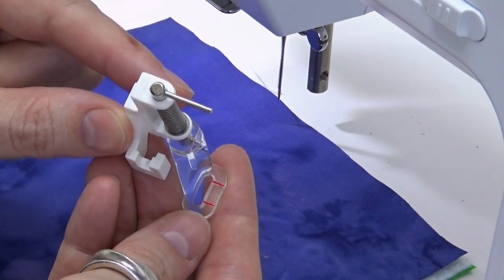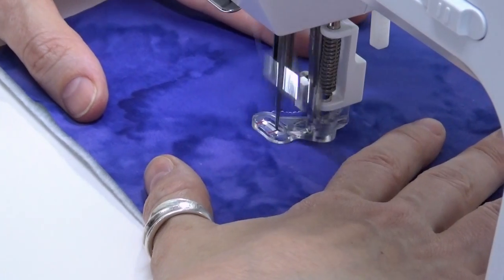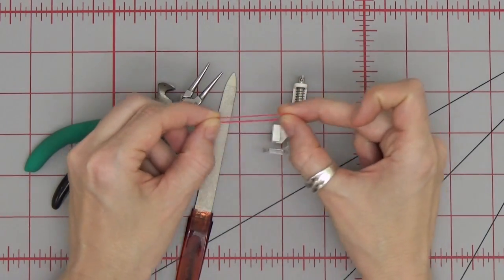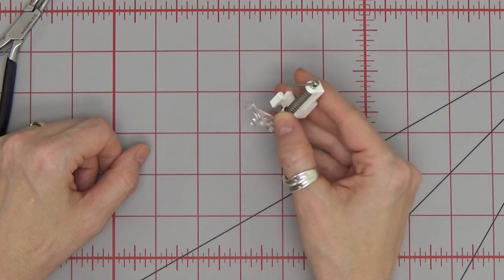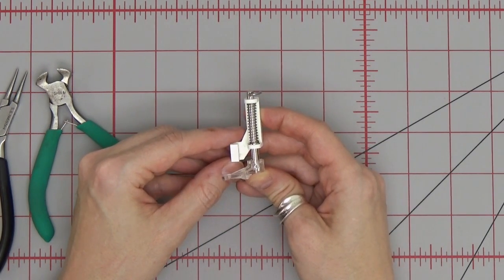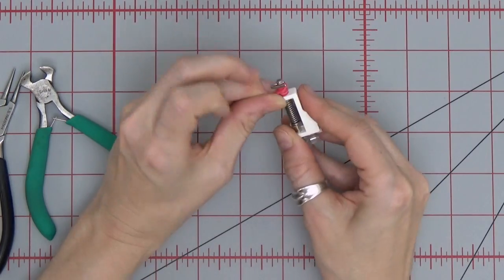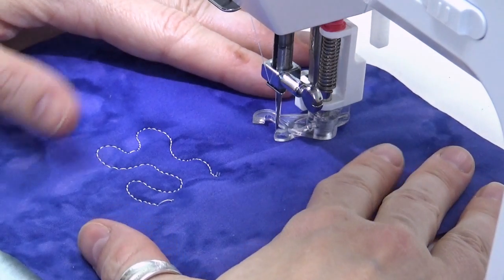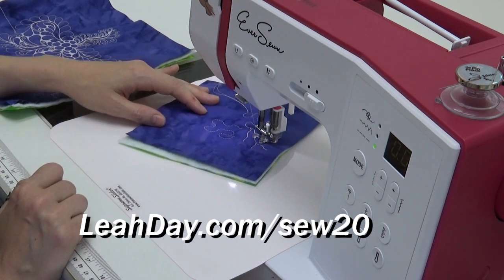How to Attach a Darning Foot and Fix it to Perfectly Fit Your Machine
Learn how to attach a darning foot to your sewing machine and how to fix it to make free motion quilting easier! Find details on adjusting the foot height, breaking open the base to create an open toe free motion quilting foot and how to use this foot for beautiful free motion quilting. Click the link to find this foot available from my quilt shop at LeahDay.com

The generic free motion quilting foot shown in this video will fit low shank machines like Eversewn sewing machines, Singer and Babylock sewing machines. You can also find a high shank version that will fit Juki, Janome, and Brother machines. Modifying the foot as shown in the video makes this free motion quilting foot a stationary darning foot AND an open toe darning foot.

The Eversewn Sparrow 20 featured in this video has been discontinued and replaced with the Eversewn Charlotte.

Jump ahead to find the most important part of this video to watch:
00:00 Check out the free motion quilting foot we're using
00:23 How to attach a darning foot
00:44 1st fix - We need to make this an Open Toe Darning Foot
01:18 2nd fix - HOPPING! Let's stop this foot from hopping!
02:29 What you will need to fix your free motion quilting foot
03:00 How to Cut the Base to make an Open Toe Foot
04:14 How to stop a darning foot from hopping
05:03 Don't worry - it's okay if you break the bar off!
05:26 Understand free motion quilting foot height
06:36 Add rubber bands to the top until the base skims the quilt surface
07:45 How to attach a darning foot and get the height perfect
08:01 Perfect height for a darning foot - slightly squishing your quilt
08:21 Free motion quilting with my modified quilting foot
09:03 Review of how to quickly adjust the foot height
09:40 Find more free motion quilting tools on my website!